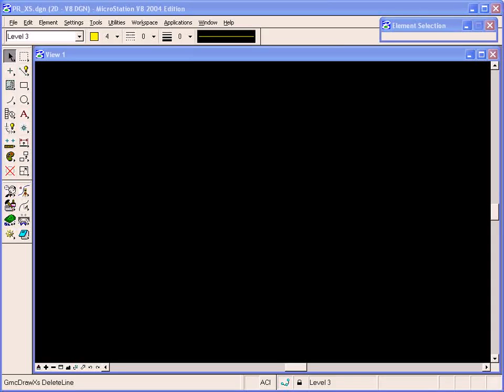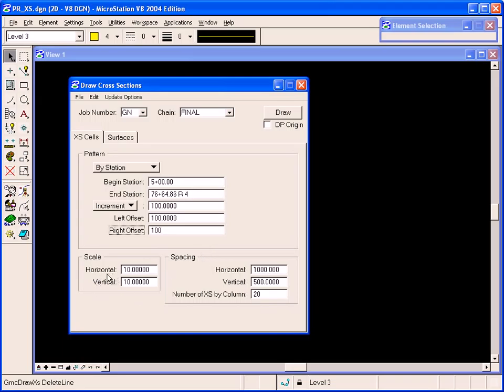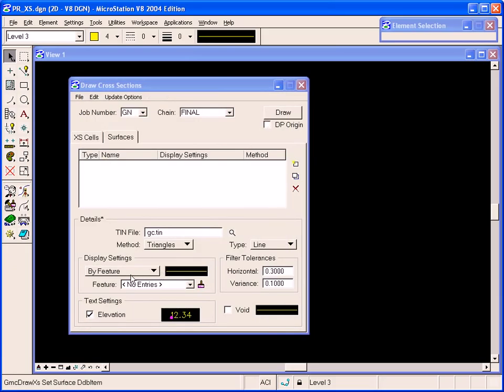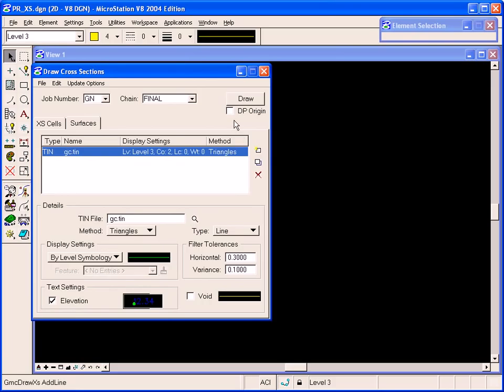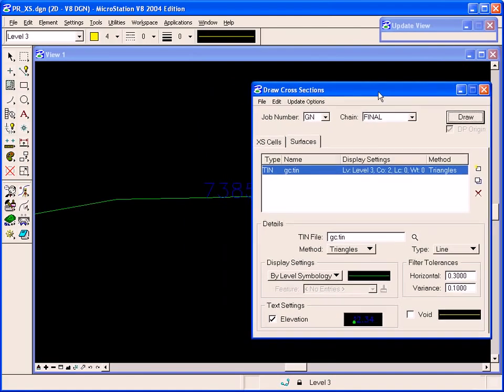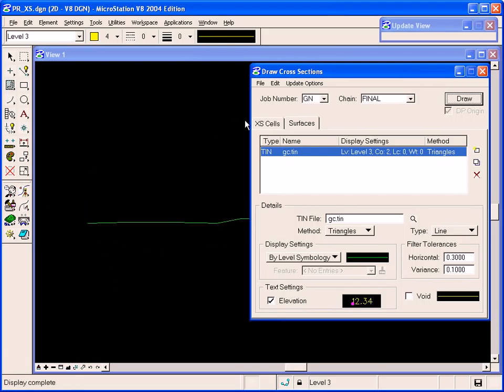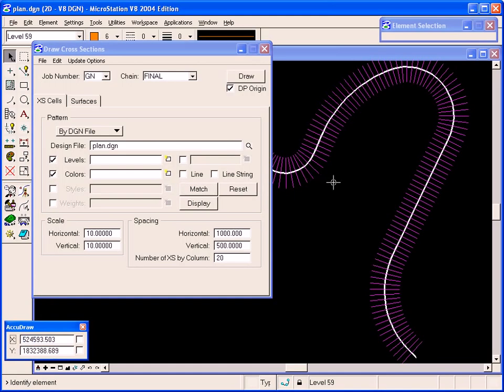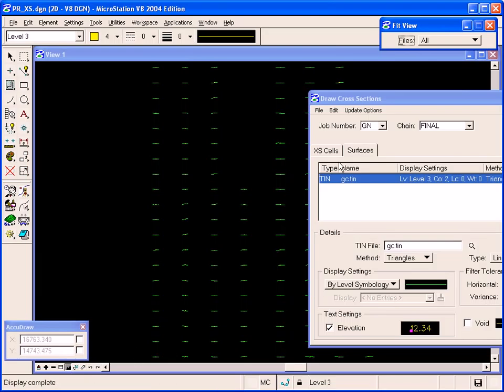Draw Crosssections from Surfaces